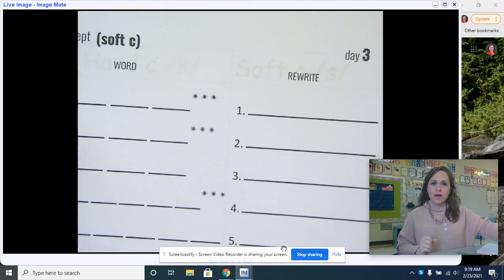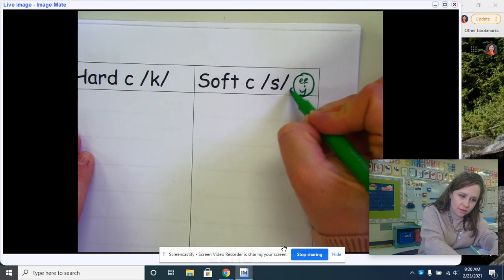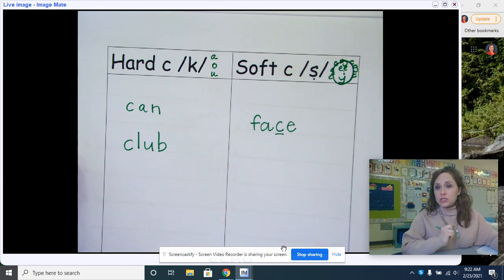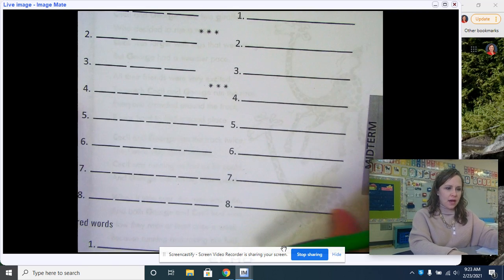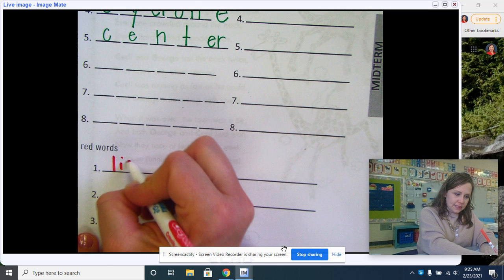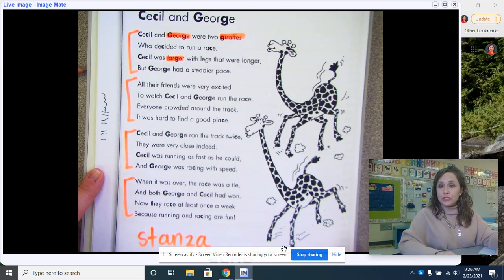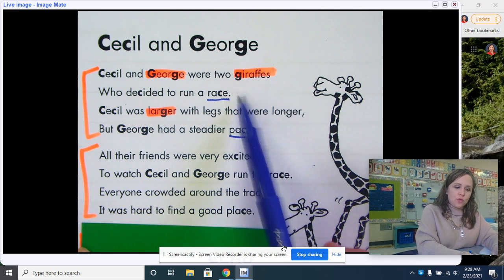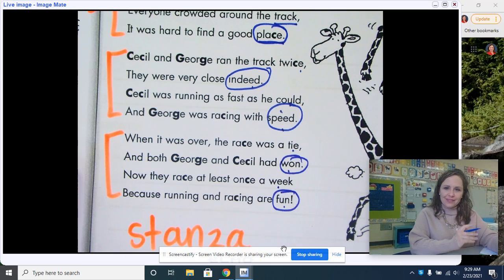soft c-day 3